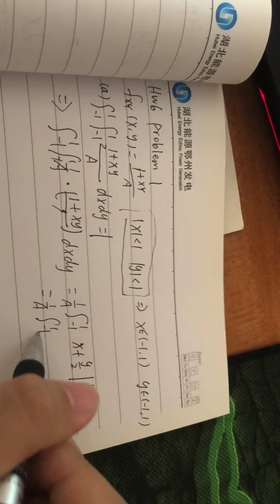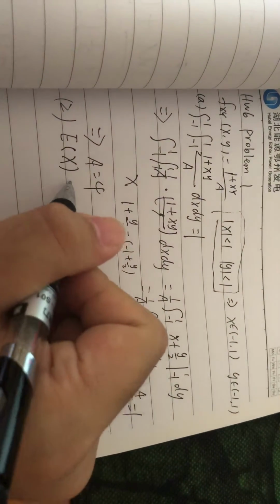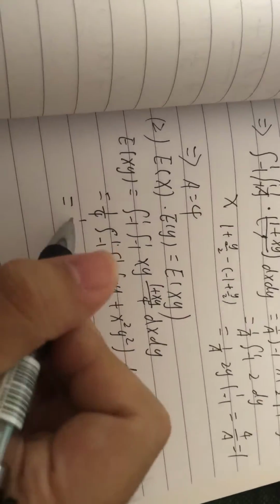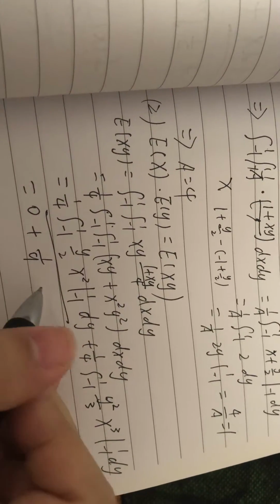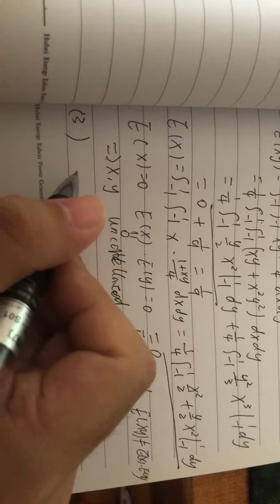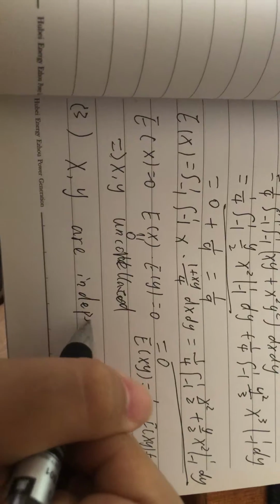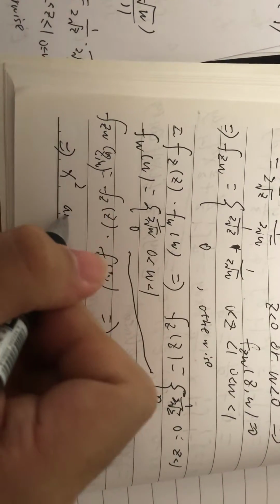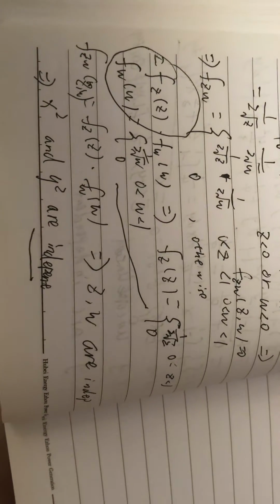HW6 PROBLEM 1 Kuncheng Du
HW6 PROBLEM 1 presentation， Kuncheng Du